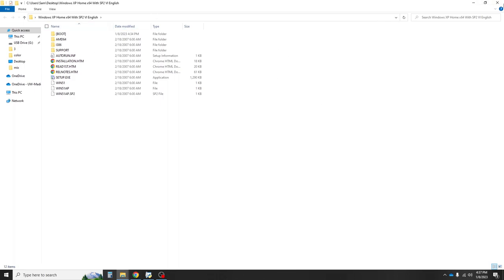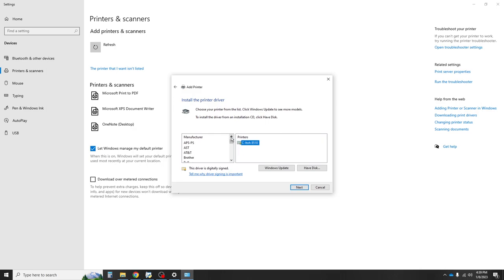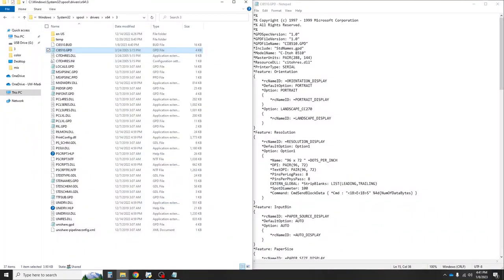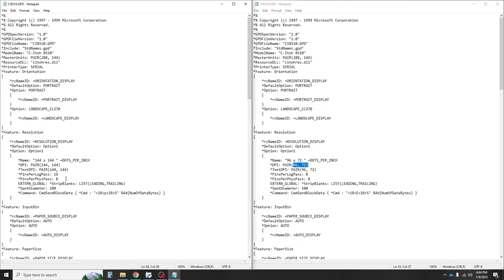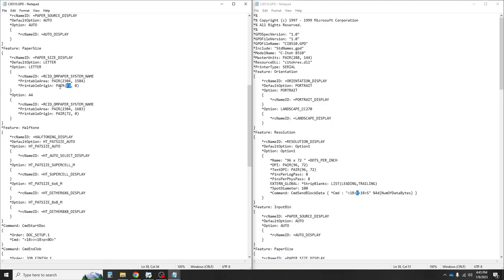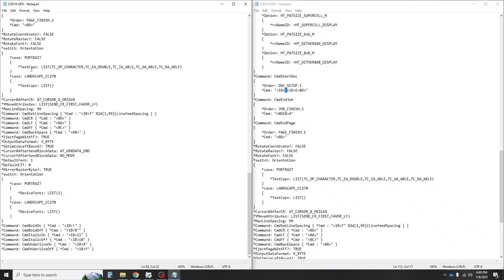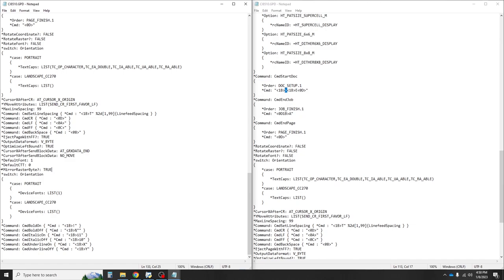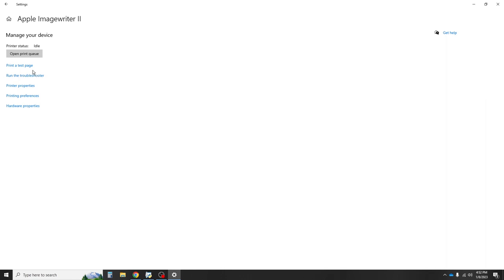ImageWriter II on 64 bit Windows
A walkthrough and explanation of getting the ImageWriter II working with Windows 10, as well as a demonstration.

I got this printer at a junkyard years ago when it was discarded by a local school district.  I had used it in the past with an Apple IIgs and early 90s mac, but wanted to put it to more practical and frequent use.  The printer connects via a serial cable and communicates at 9600 bps with hardware handshaking, 8 data bits, no parity, and 1 stop bit.

Though the printer is capable of 160x144 dpi, I set it to 144x144.